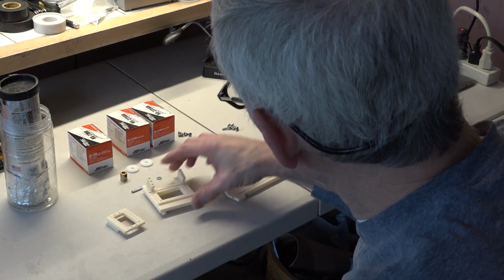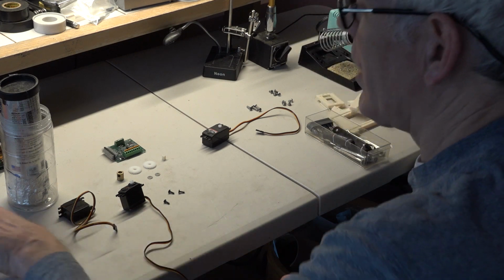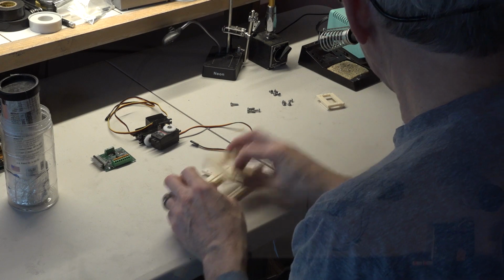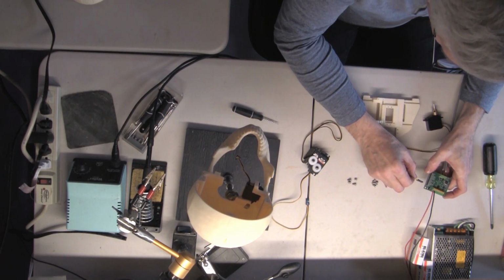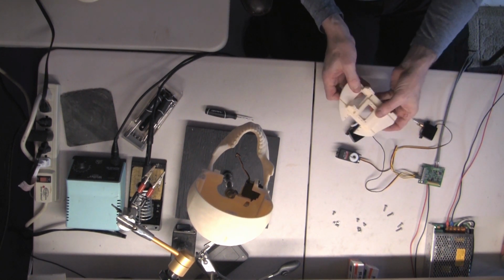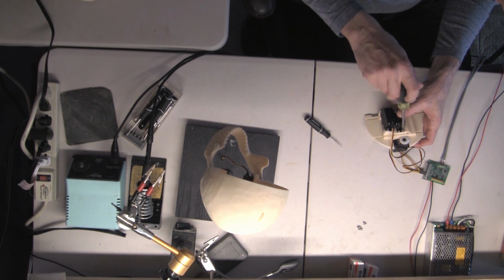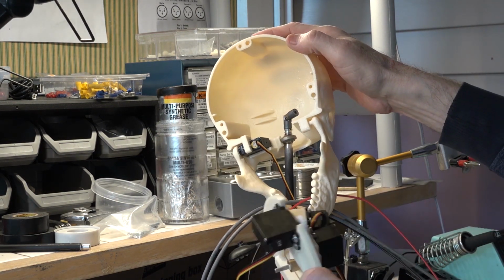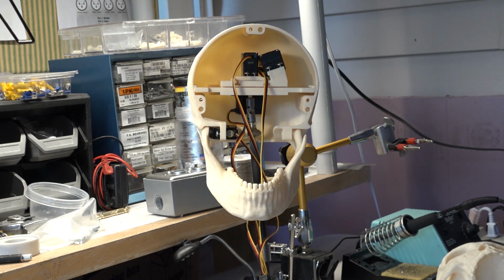Halloween Skulls Assembly Video Part 3 (Revised 2020)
These videos are for anyone purchasing the DIY animatronic 3 Axis Skull You should already have the parts list that you will need before starting this video series. You will be emailed the parts list as soon as the purchase has been made. Thank you!